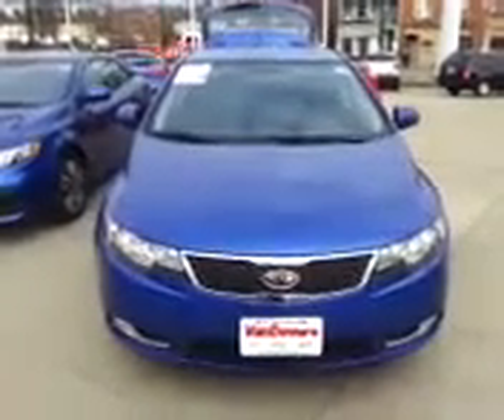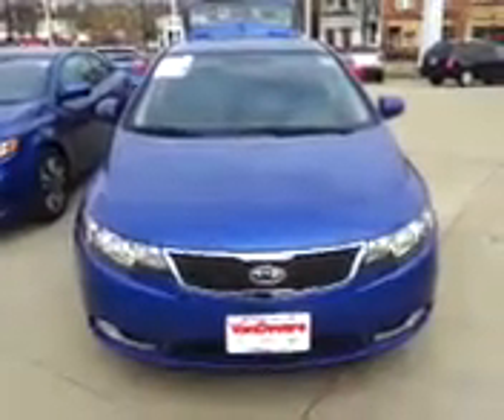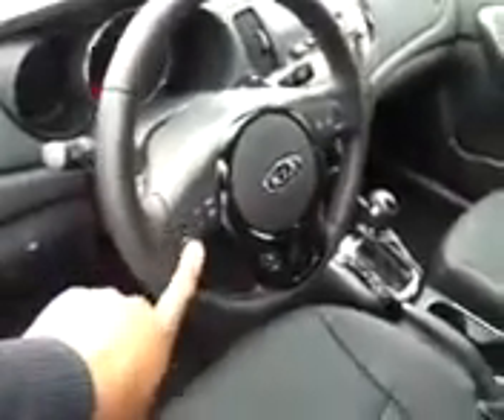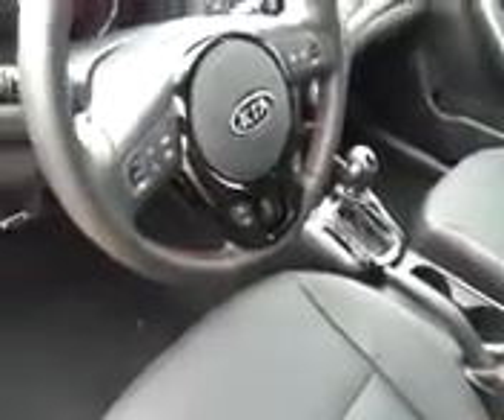2013 Kia Forte 5 door VANDEVERE BUICK KIA AKRON,OH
WALK AROUND VIDEO BY MACK GILCHRIST